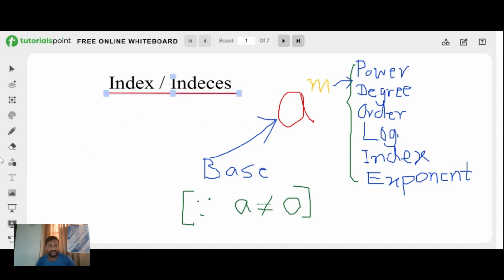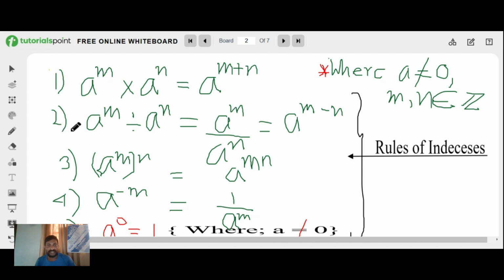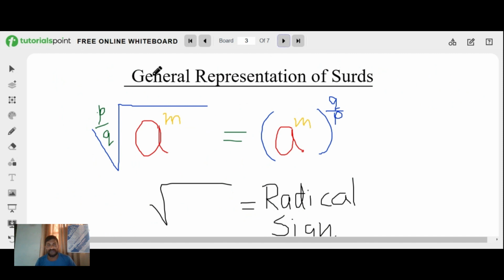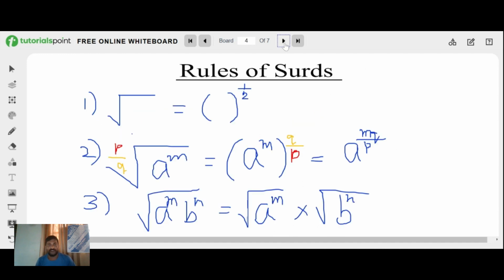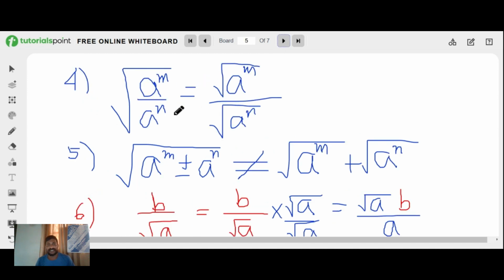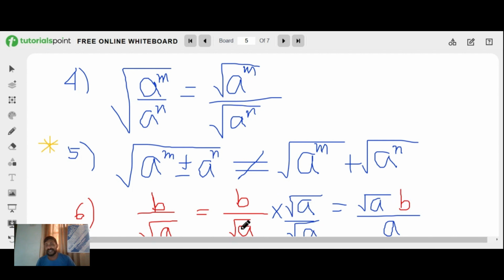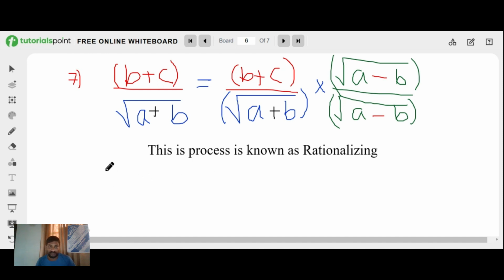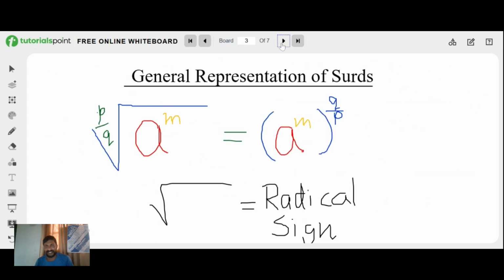Fundamental Mathematics for Physics 01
Basic Theories for Physics.
Revision for Ordinary Level Mathematics.